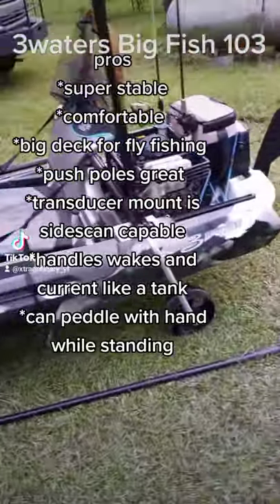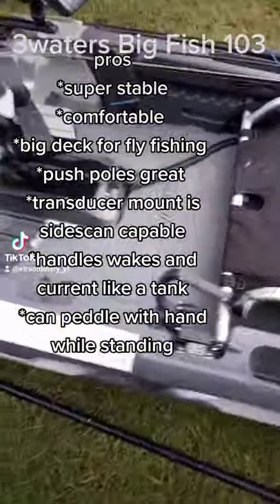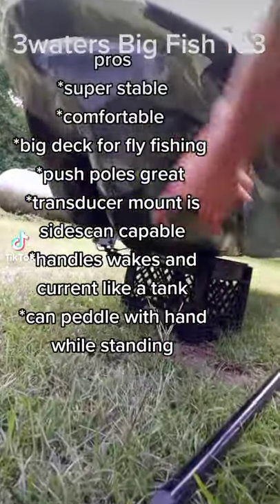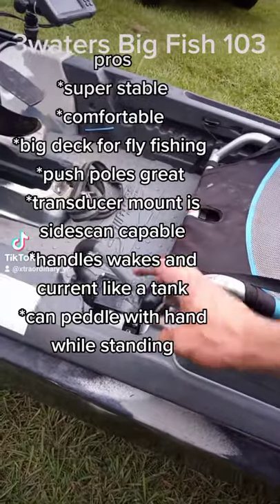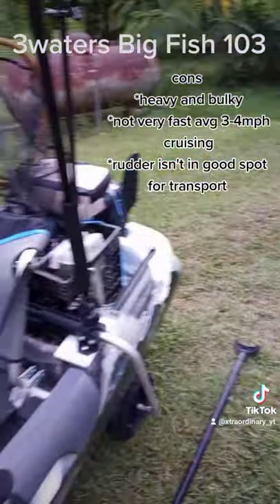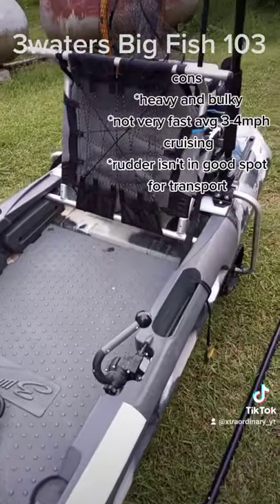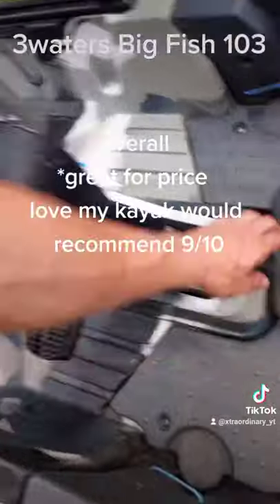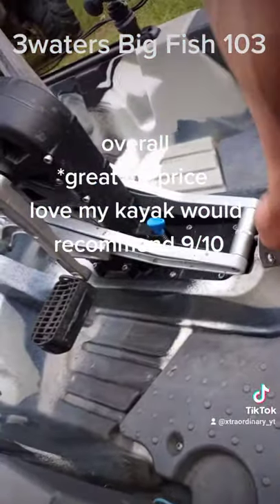3 waters Big fish 103 peddle kayak Pros & Cons